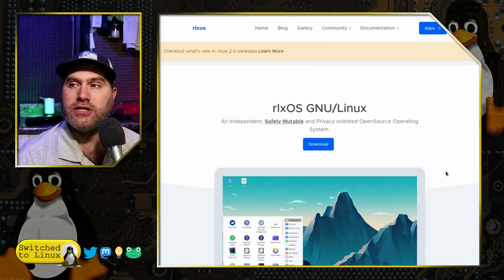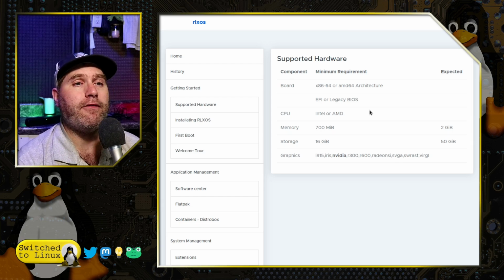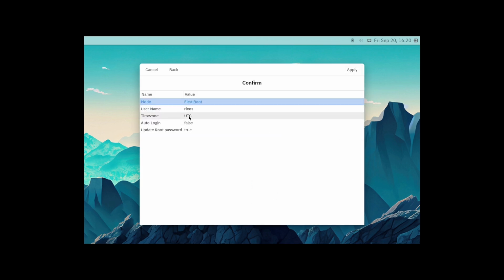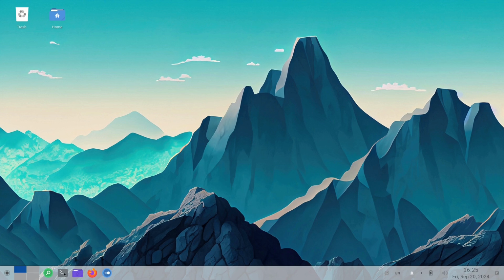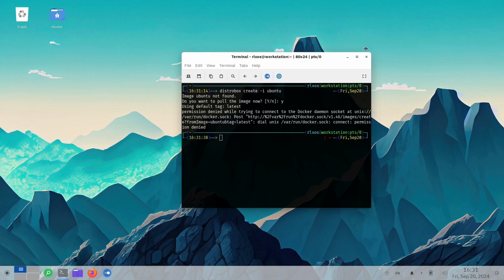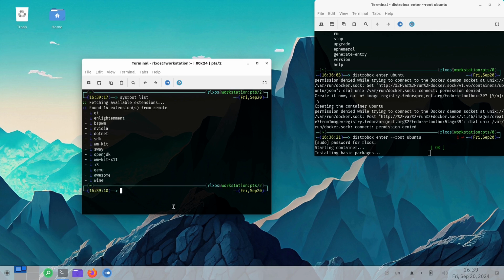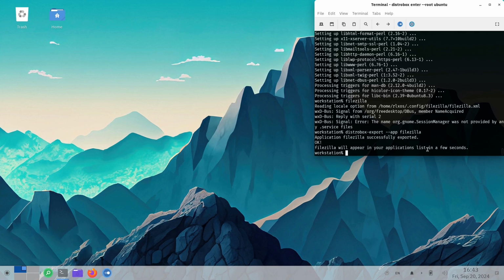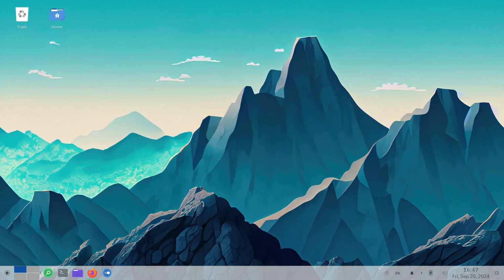RLX OS - Immutable, Independent, XFCE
Today we have a look at RLX (relax OS) and talk about the pros and cons, and how it works.

00:00 - Intro and Goals
03:00 - System Requirements
04:30 - Installation
06:08 - First Boot / Setup
08:33 - Flatpak Software
10:11 - Distrobox (uggg)
16:00 - Extensions and Updates
17:44 - Distrobox Revisited
22:23 - Thoughts

Support Switched to Linux!
🐸 Gab: @switchedtolinux
💡 Minds: @switchedtolinux